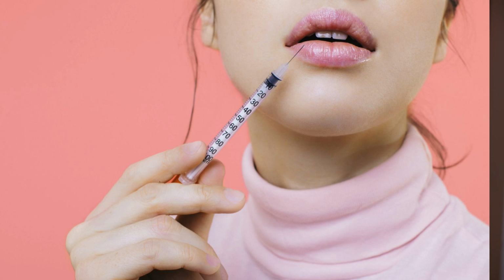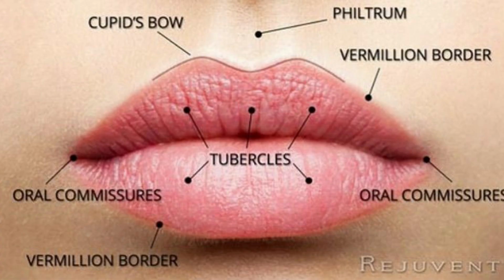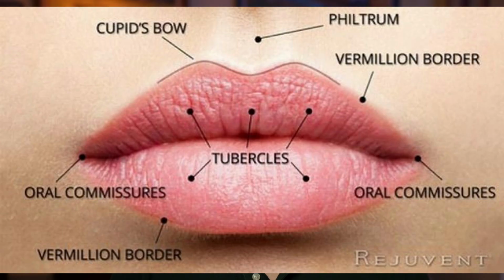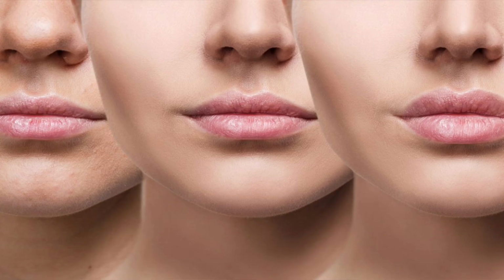5 Tips For Amazing Lips Using Dermal Filler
This video gives 5 tips to insure a beautiful natural-looking lip after hyaluronic acid dermal filler injections.
Filler injections to the lip not only add volume but youthfulness to the lip. However, there is a concern that this always leads to a fake-looking fat lip. While many people overfill their lips there are methods that can be used to insure you have not only a beautiful lip but a natural appearing lip.
Finding the correct injector is very important. Followed by knowing which filler to use, what areas to inject, how much hyaluronic acid you should place inside the lip and how many syringes as well.
Fillers specific to the lip are Juvederm Volbella and Restylane Kysse.
Dr. Messina is a Board Certified Physician practicing Medicine on Long Island NY since 1986 and a former Assistant Professor of Medicine at Stony Brook University School of Medicine.
Dr. Messina continues to teach and currently offers continuing ed to physicians wanting to improve their injection skills or desire to add an anti-aging limb to their practice.
Messina Esthetic Medicine is a medical practice that consists of Anti-Aging medicine, Skin Rejuvenation and the cosmetic improvement of dermatologic issues such as spider veins, premalignant lesions, and sun spots. We also treat Melasma, Rosacea, Acne and pigment issues. Our Acne program mixes standard medications with laser treatments, specifically the Carbon Spectra Peel.  Dr. Messina is an expert injector and offers all of the hyaluronic acid fillers as well as advanced uses for Botox and Dysport which include excess armpit sweating, TMJ, Gummy Smile correction and depressed mouth corners. We also offer micro needling with the advanced cosmopen, Vi Peels and laser rejuvenation. One of the unique aspects is our laser tattoo removal practice separate and apart from the Messina Esthetic Medicine ( Messinaesthetics.com ) arm. Dr. Messina is a pioneer in laser tattoo removal having lasered over 10,000 tattoos over the years. The practice developed settings in wide use today, particularly for Red and Blue ink.
The videos also include important current medical topics that include COVID, Monkey Pox, Vaccines and any other urgent medical issues that our patients and community may be concerned about.
The channel is for education and the videos are not to be interpreted as medical education nor a by-pass for hands-on training. It is always Dr. Messina's recommendation that any medical issue is followed by your primary care doctor or an ER.
Glenn J. Messina M.D.

web:
MessinaEsthetics.com
DrUndoTattoo.com